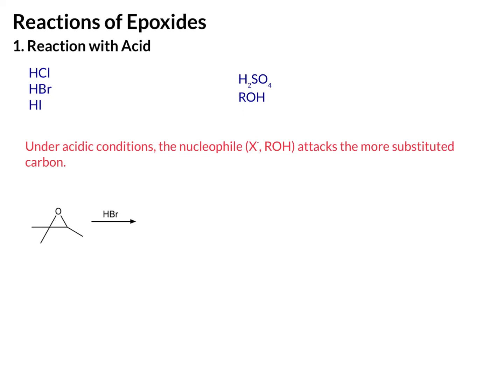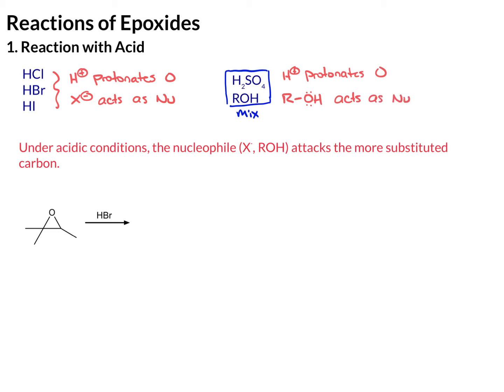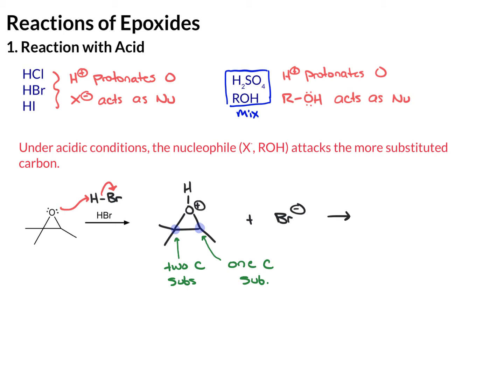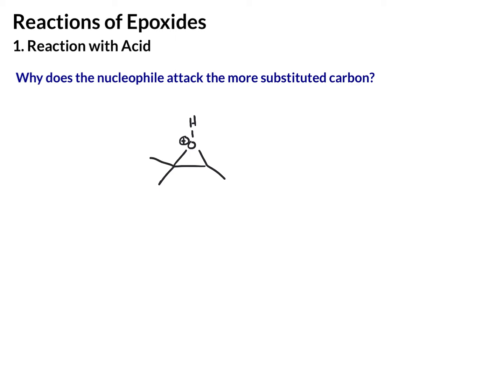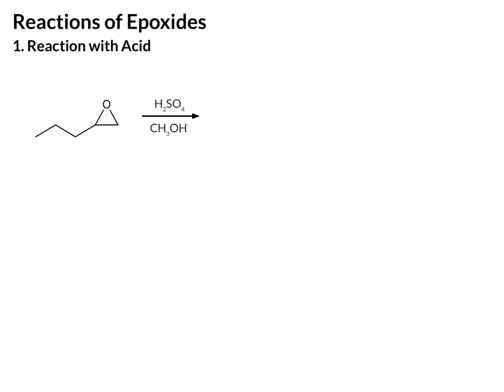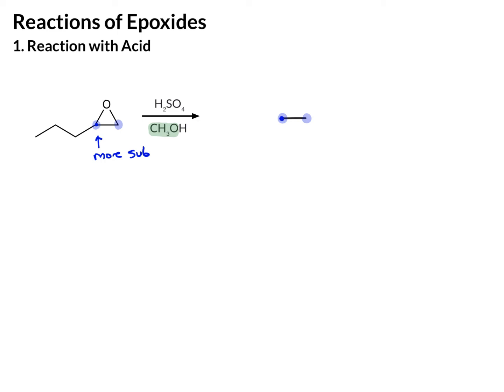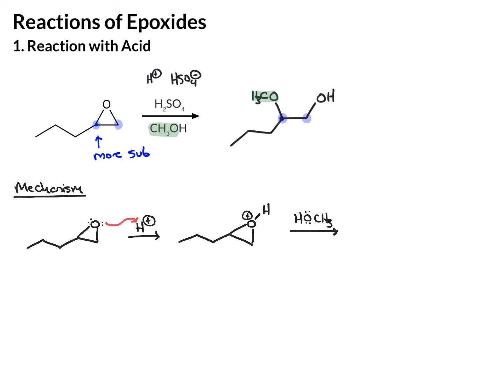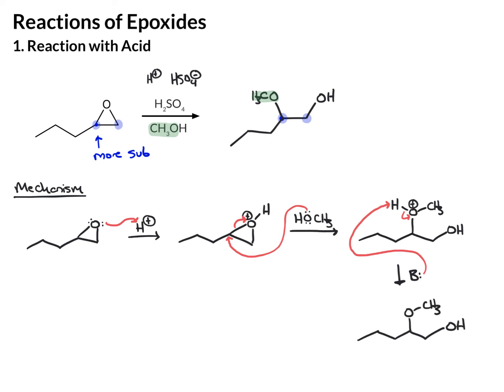Epoxide Opening Under Acidic Conditions